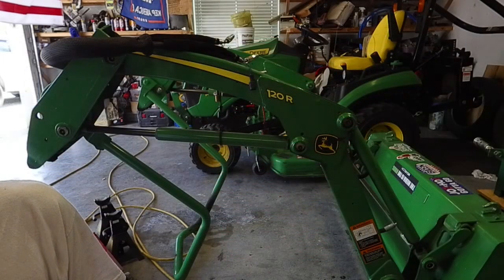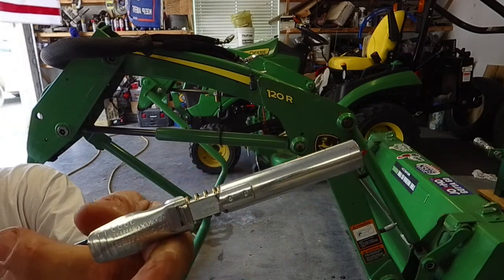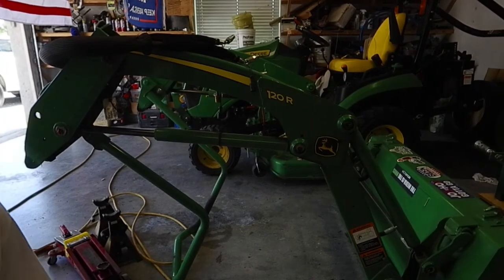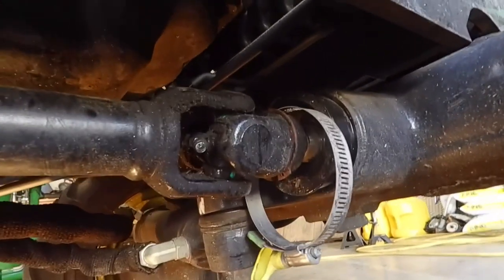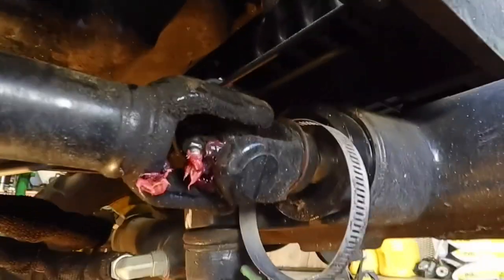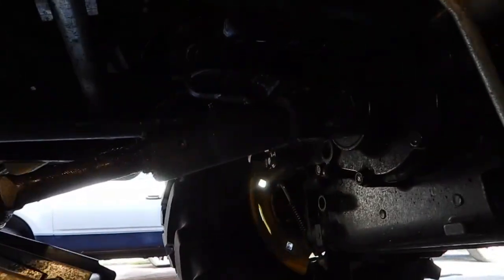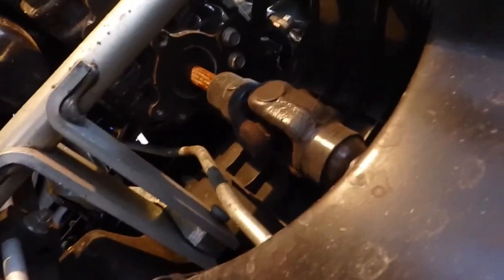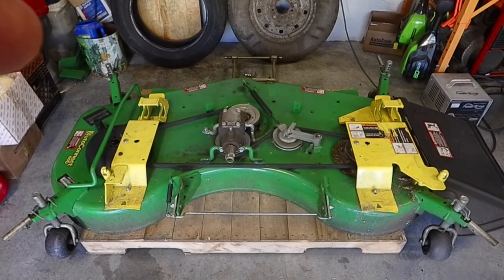John Deere 1025R grease maintenance